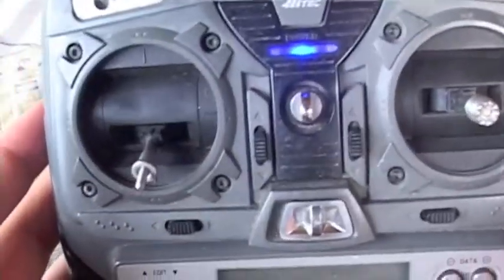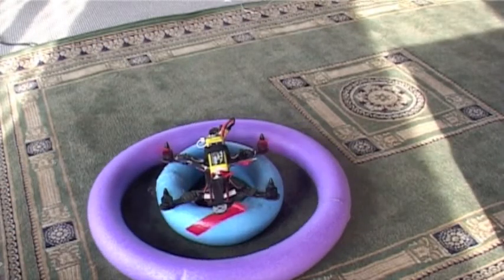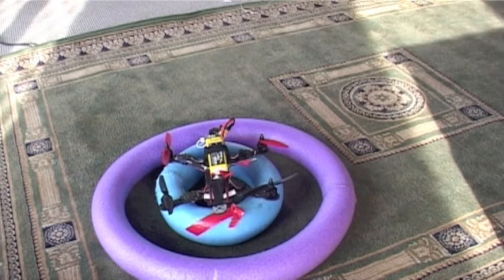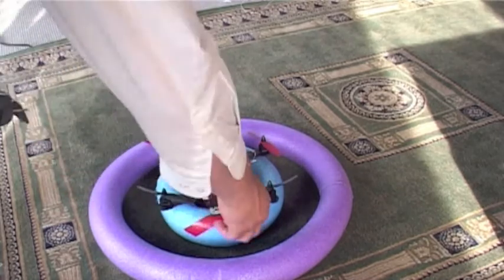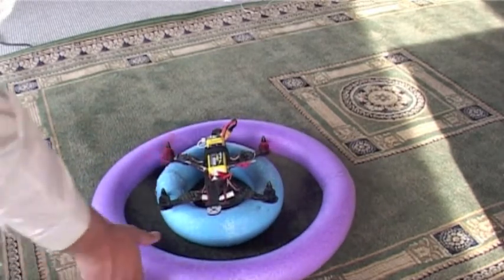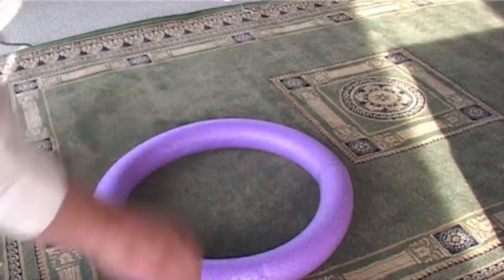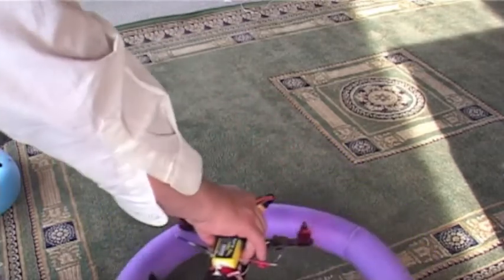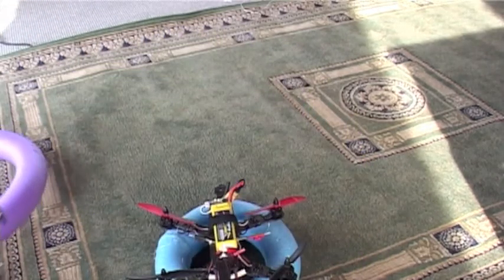Quadcopter float ring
What air effects are we seeing with a quad copter hovering above a ring of foam? why does the ring follow? Is the effect the ping pong ball blown by a vacuum cleaner? Please name the physic phenomenon behind this.

If you are interested in learning to fly the quadcopter please subscribe to the channel for more information. also leave any comment on this video and see what feed back the community can provide.